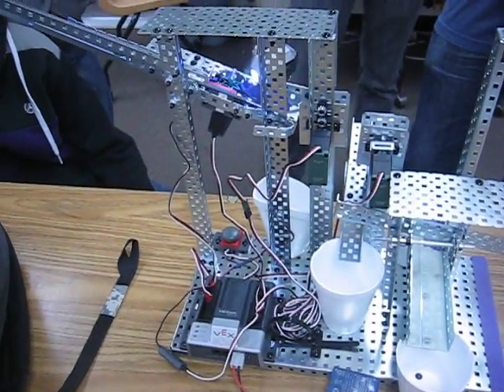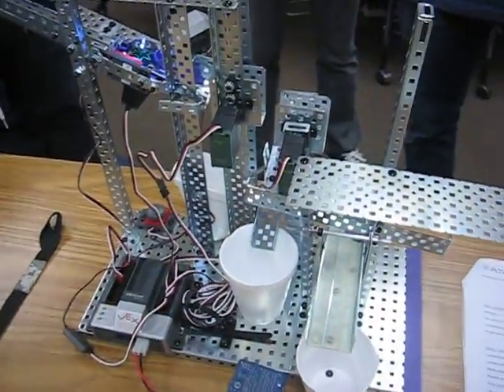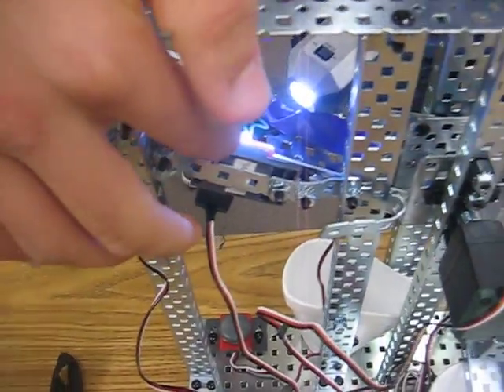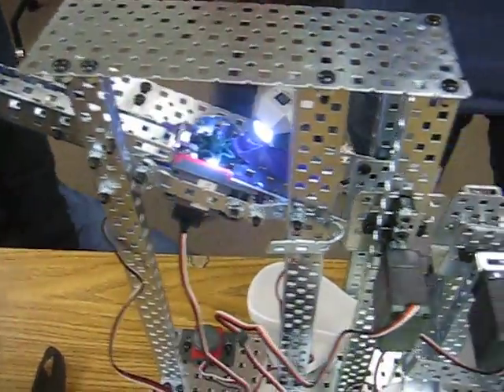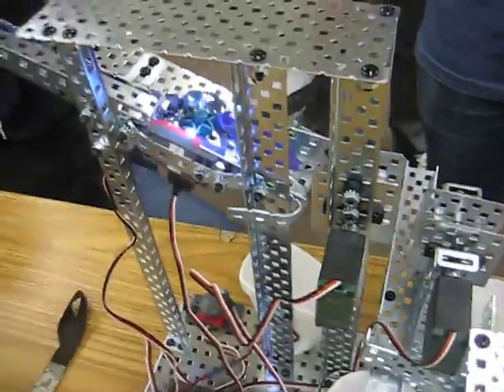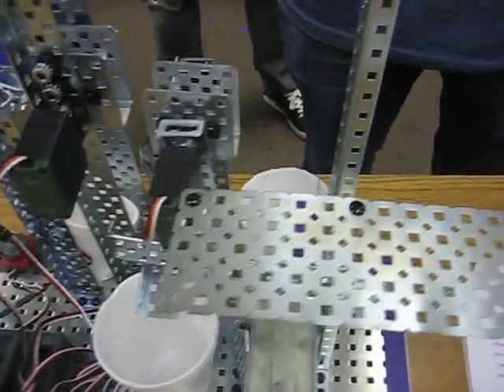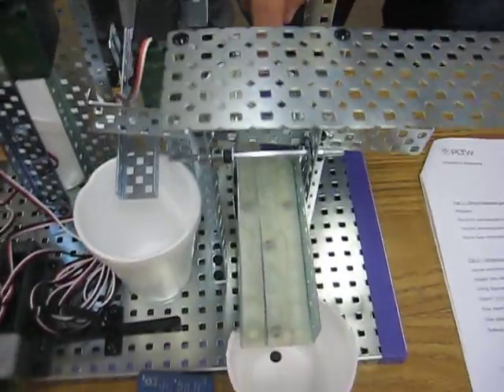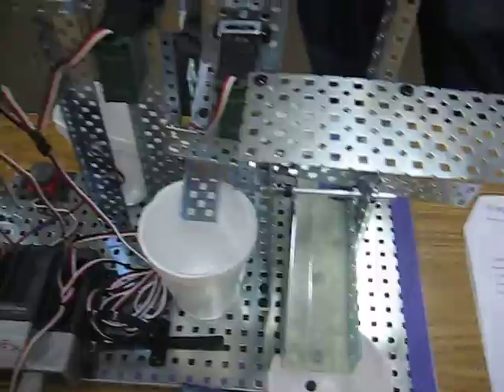KHS VEX Materials Sorter #1 - May 2012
This is a materials sorter built with VEX robotics components in April-May 2012 by a group of students at King HS in Riverside.